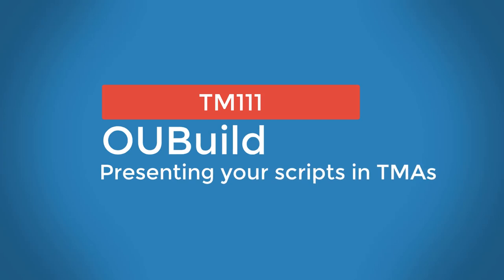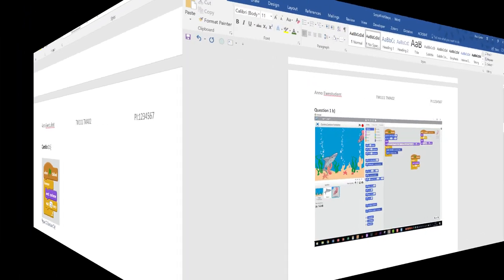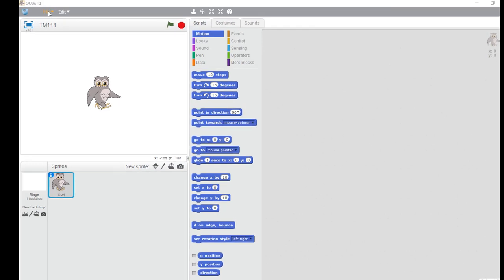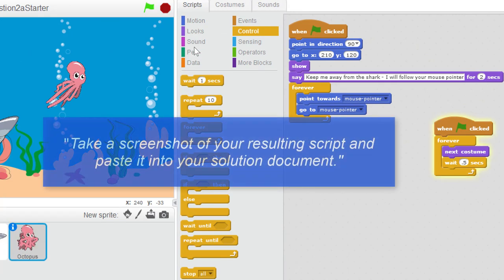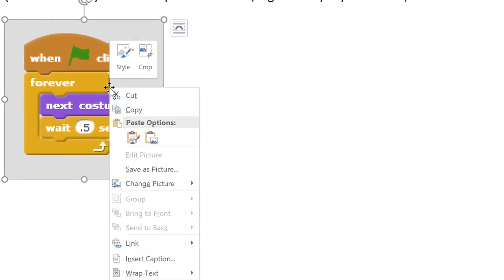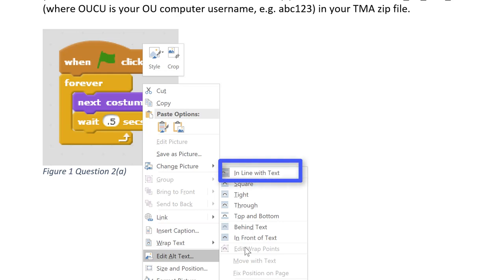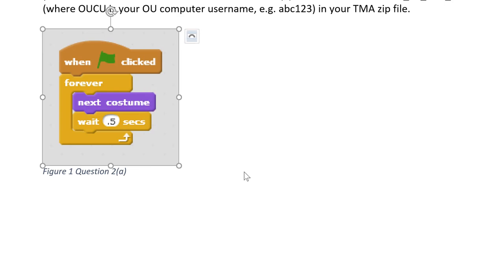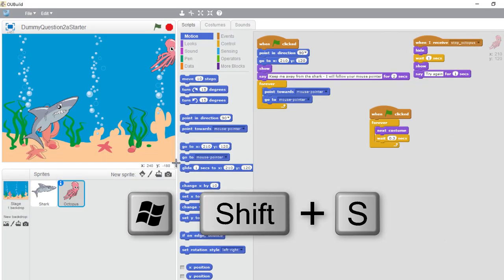How to Present Your OUBuild Scripts in Your TMA02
If you are not yet an Open University student and would like to know more about learning to program using OUBuild or would like more information about studying Information and Communication Technologies then use this link to go to the Open University website: